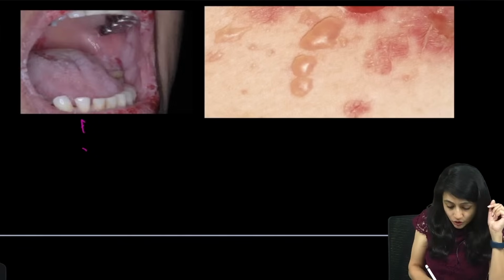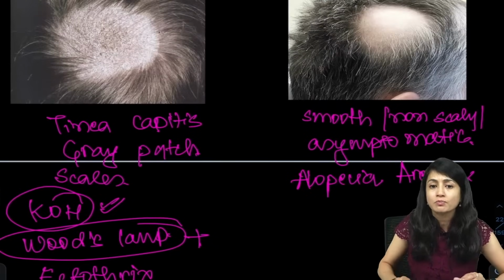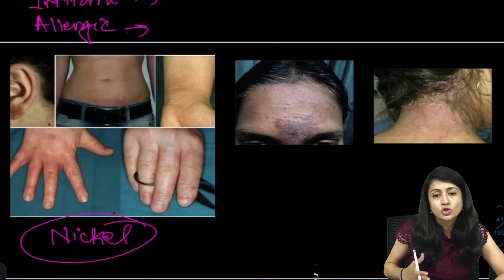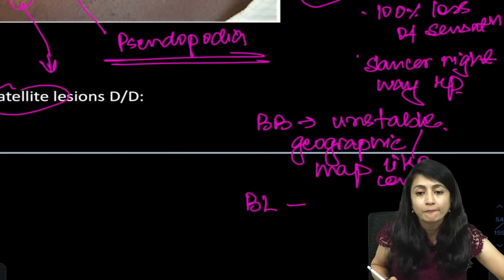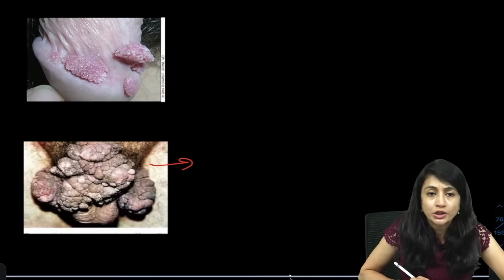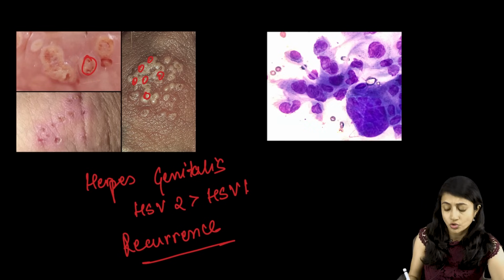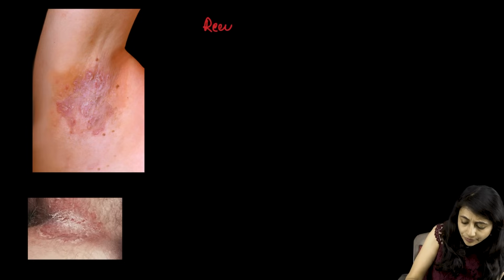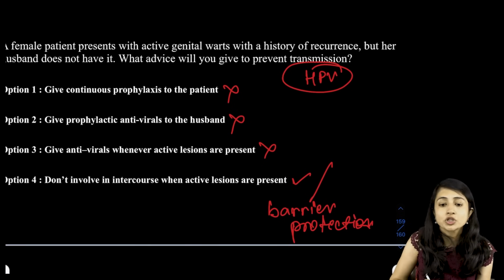Dermatology LRR by Dr. Khushbu Mahajan | Last Resort Revision for INICET 2024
Welcome to the Last Resort Revision for Dermatology by Dr. Khushbu Mahajan. This is going to be your ultimate opportunity to prepare Dermatology for the upcoming INICET Exam. So Join us and set yourself on the path to success for the upcoming INICET Exam.

Watch the entire LRR for INICET playlist by clicking the

Why PrepLadder?